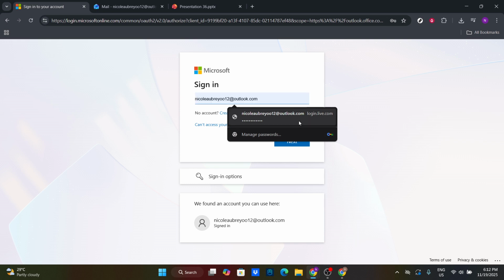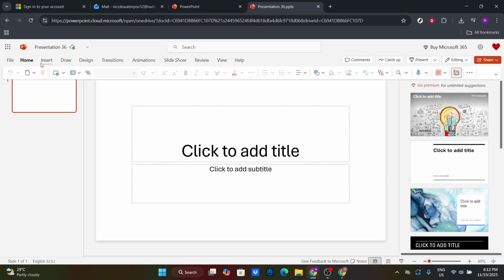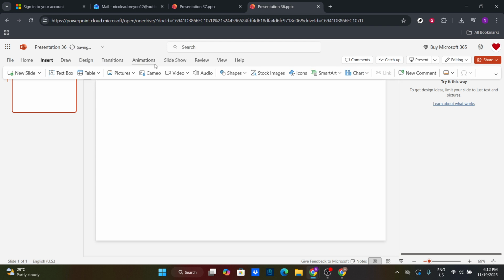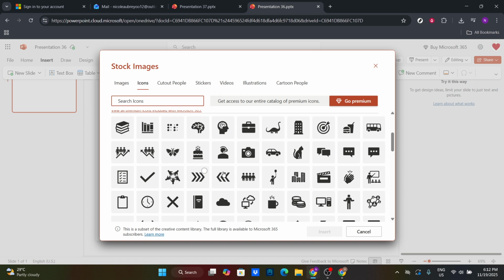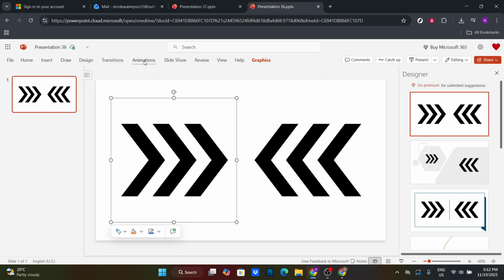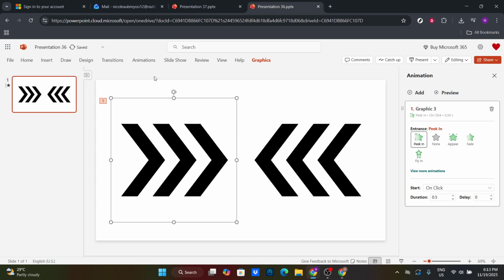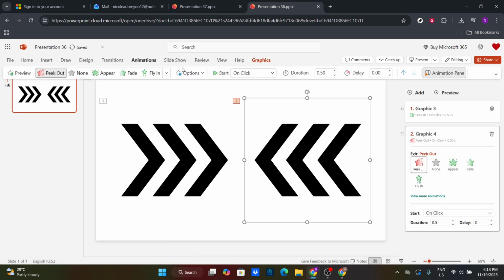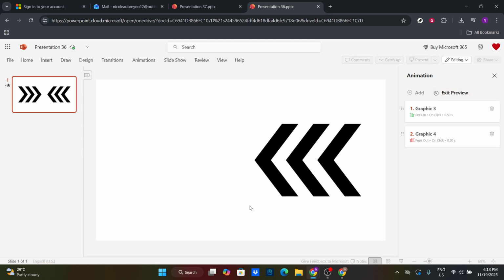How To Make An Object Move In Microsoft Powerpoint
Want to guide your audience's eye or simulate a process? This tutorial focuses on how to make any object move across your slide using Custom Motion Paths in Microsoft PowerPoint, allowing for unlimited creative movement.

🔥 What You'll Learn & Key Takeaways:

Applying the Motion Paths animation type (Lines, Curves, and Custom Path).

Drawing your own custom movement path for precise control.

Adjusting the start and end points of the object's movement.

Using "Auto-Reverse" to make objects move back and forth seamlessly.

This guide is Perfect for educators, video creators, and presenters who need to demonstrate dynamic processes.